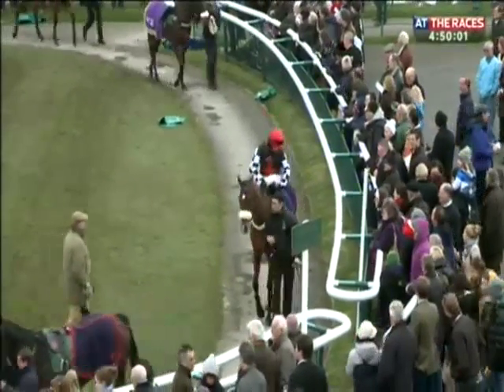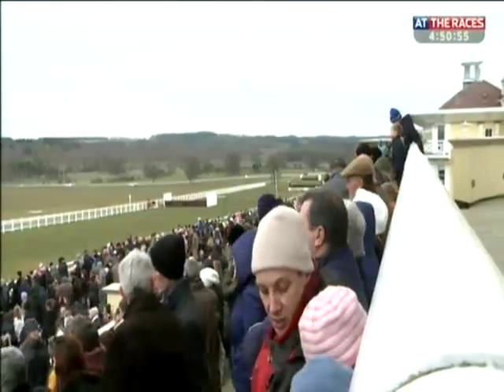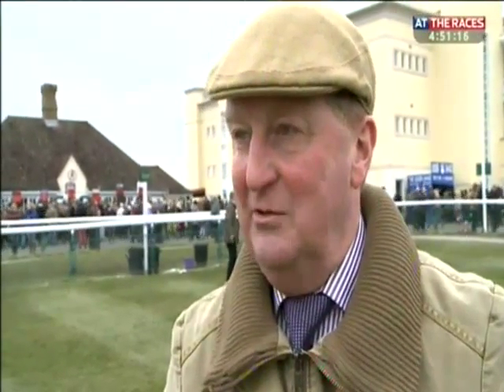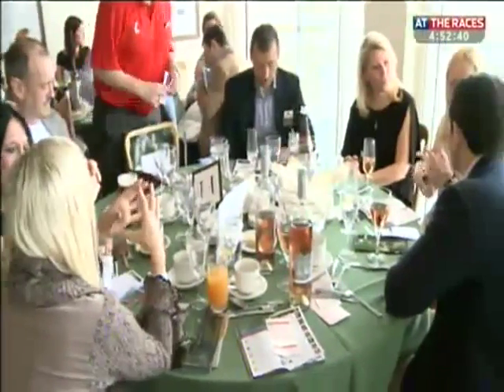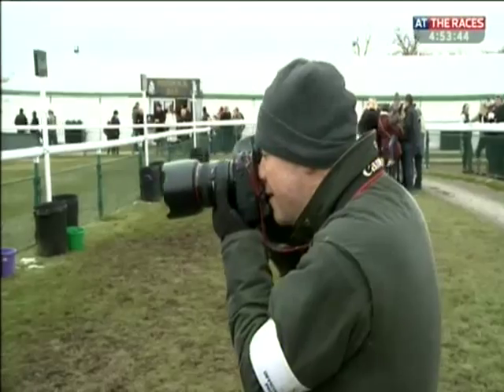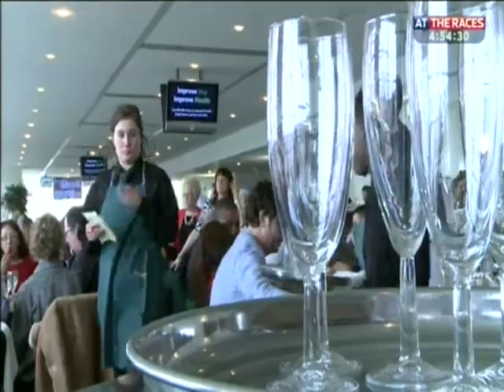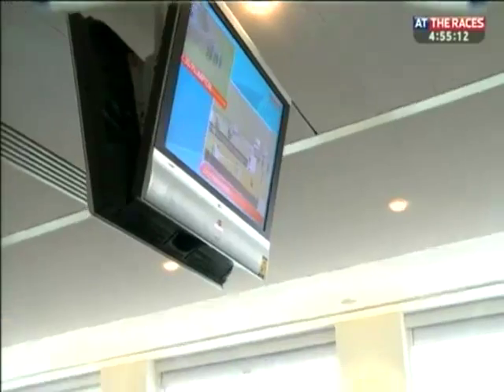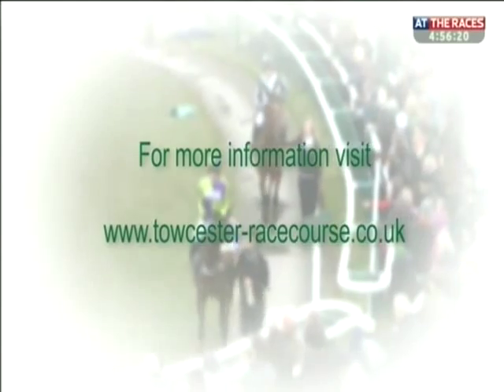Towcester Racecourse feature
Zoey Bird and the ATR cameras pay a visit to Towcester racecourse to see what exactly makes it one of the more unique tracks in Great Britain.